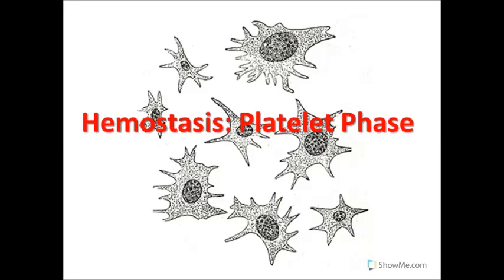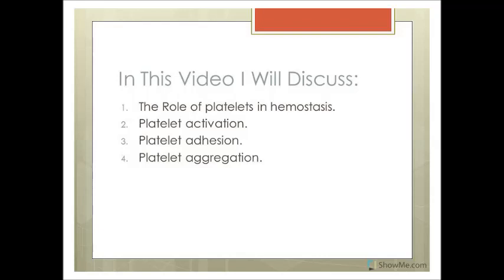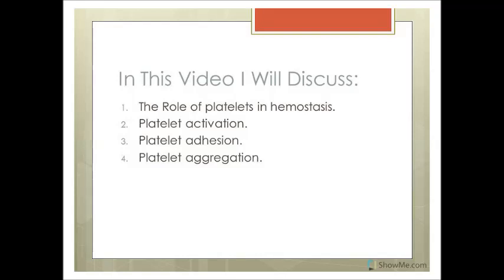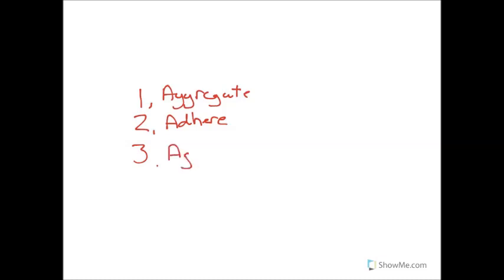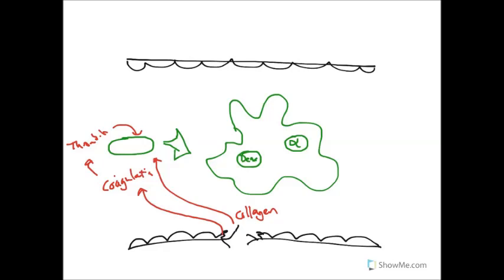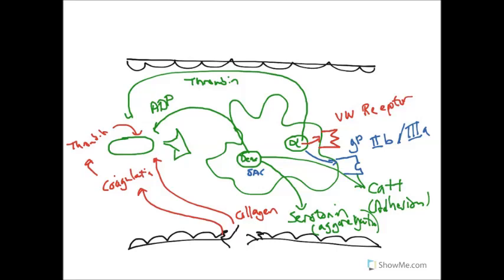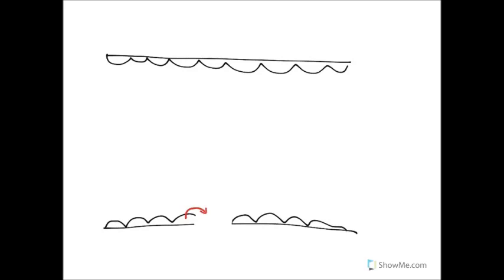Hemostasis: Platelet Phase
In this video I discuss the platelet phase of hemostasis. We will see how platelets are activated, how they adhere, and how the agglutinate.